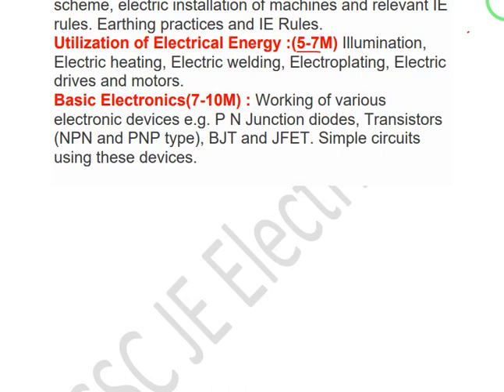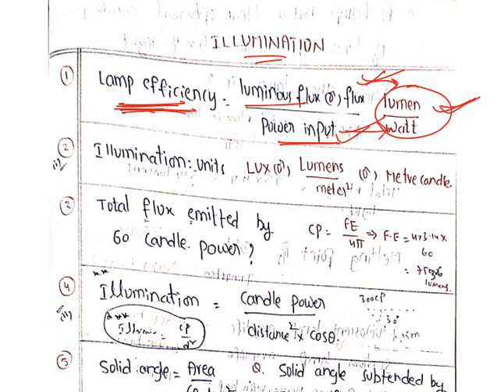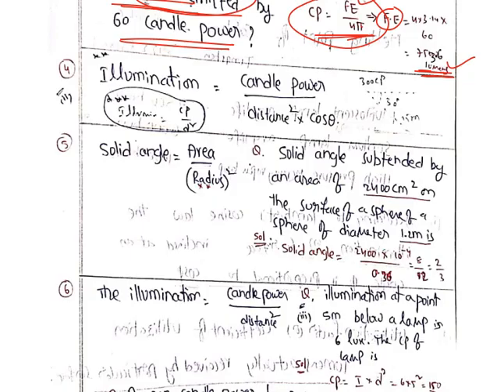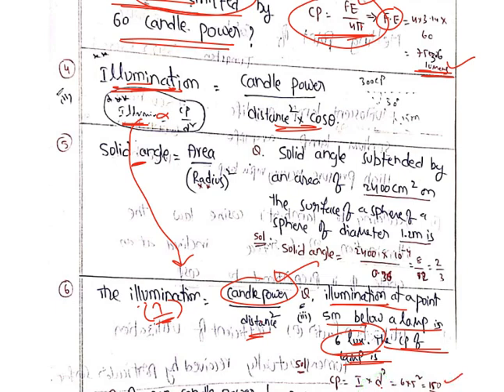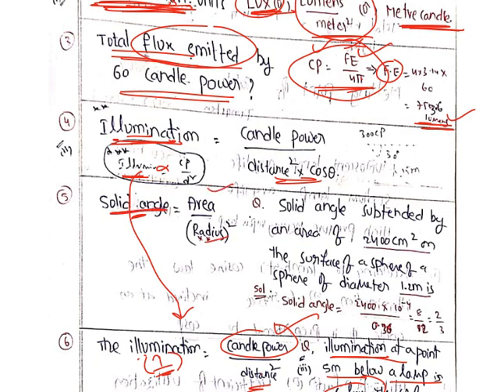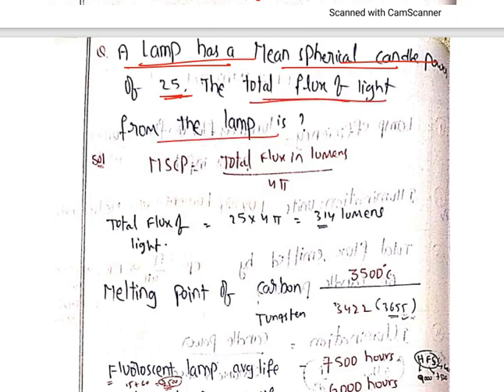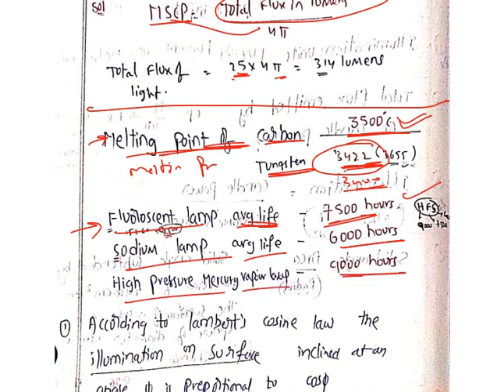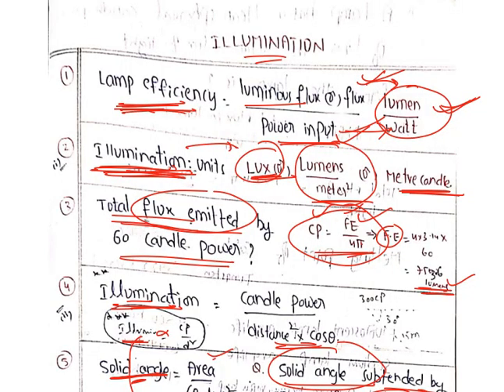SSC JE 2022 ELECTRICAL | UTILIZATION OF ELECTRICAL ENERGY | sscje MOST IMPORTANT QUESTIONS |PART-1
ssc je electrical utilization of electrical energy MCQ for SSCJE 2022
utilization of electrical energy for ssc je,
utilization of electrical energy for ssc je aspirants,
utilization of electrical energy for ssc je civil engineering,
utilization of electrical energy for ssc je db,
utilization of electrical energy for ssc je electrical,
utilization of electrical energy for ssc je exam,
utilization of electrical energy for ssc je electrical engineering,
utilization of electrical energy for ssc je form,
utilization of electrical energy for ssc je fees,
utilization of electrical energy for ssc je form fill up,
utilization of electrical energy for ssc je gk,
utilization of electrical energy for ssc je gk gs,
utilization of electrical energy for ssc je hindi,
utilization of electrical energy for ssc je head constable,
utilization of electrical energy for ssc je hindi medium,
utilization of electrical energy for ssc je income,
utilization of electrical energy for ssc je in hindi,
utilization of electrical energy for ssc je in telugu,
utilization of electrical energy for ssc je in tamil,
utilization of electrical energy for ssc je in english,
utilization of electrical energy for ssc je in malayalam,
utilization of electrical energy for ssc je job,
utilization of electrical energy for ssc je je,
utilization of electrical energy for ssc je job profile,
power system playlist for ssc je,
utilization of electrical energy for ssc je key,
utilization of electrical energy for ssc je karnataka,
utilization of electrical energy for ssc je khan sir,
utilization of electrical energy for ssc je kya hota hai,
kreatryx utilization of electrical energy,
utilization of electrical energy lecture for ssc je,
utilization of electrical energy for ssc je mechanical,
utilization of electrical energy for ssc je mechanical engineering,
utilization of electrical energy for ssc je notes,
utilization of electrical energy for ssc je neeraj sir,
utilization of electrical energy for ssc je notification,
utilization of electrical energy for ssc je online,
utilization of electrical energy for ssc je one shot,
utilization of electrical energy for ssc je omr,
utilization of electrical energy for ssc je preparation,
utilization of electrical energy for ssc je qualification,
utilization of electrical energy for ssc je questions,
utilization of electrical energy for ssc je question paper,
utilization of electrical energy for ssc je questions and answers,
utilization of electrical energy for sscje 2022 mcq, most important questions for sscje 2022 electrical, UEE for sscje important electrical 2022, sac je 2022, UEE questions, SSCJEelectrical, ssc je electrical important questions for EEE, Electrical and Electronics Engineering 2022.